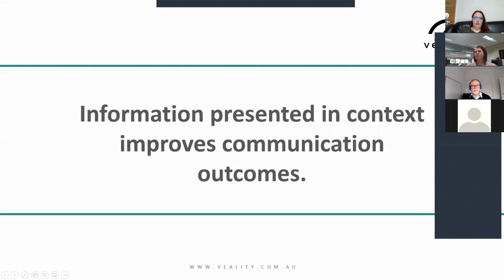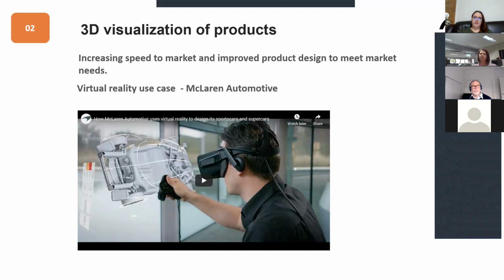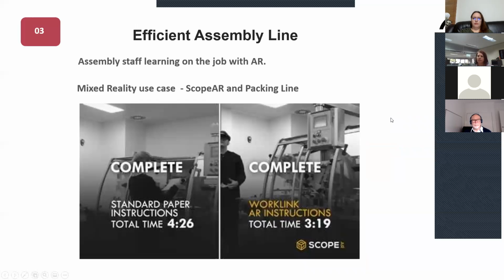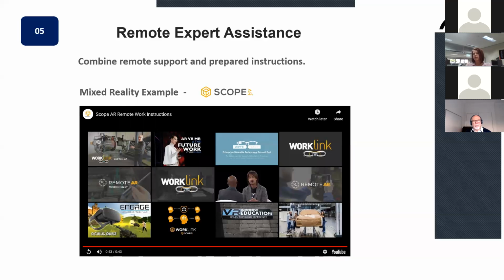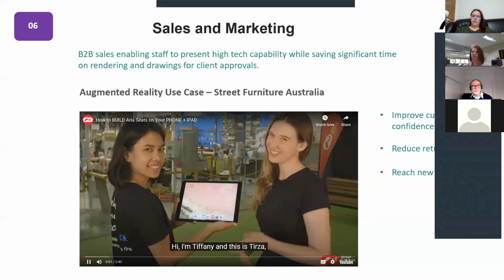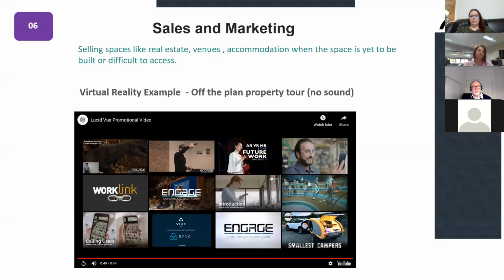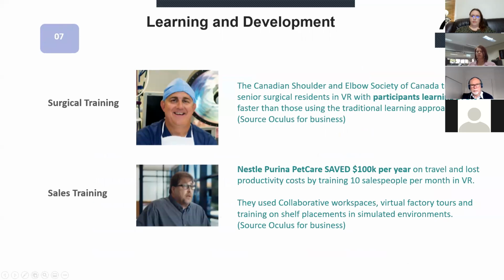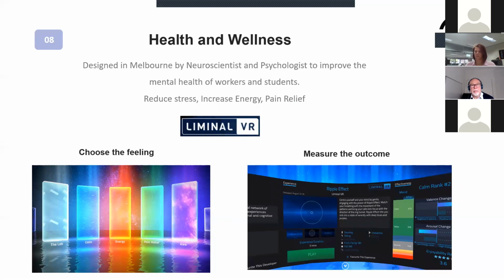“Immersive Technology - What is it, and how can your business benefit?" - Veality webinar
In this one hour webinar, Greater Dandenong Chamber Member, Bruce Pearce from Veality will take you through a high-level introduction to virtual reality and augmented reality tools to help you improve your business.

Making sense of the jargon, what is VR, AR, MR and XR?
What is a virtual reality collaborative workspace?
How is augmented reality being used as a sales tool?
How is augmented reality changing warehousing?
How product manufacturers and marketers are using virtual reality to improve product design.
Learn how service technicians are using augmented reality to enhance the quality and speed of service calls.
How these tools also improve workplace training outcomes.

Recorded 26 June 2020 Co-hosted by Bruce Pearce from Veality and Tamara Moore from Greater Dandenong Chamber of Commerce